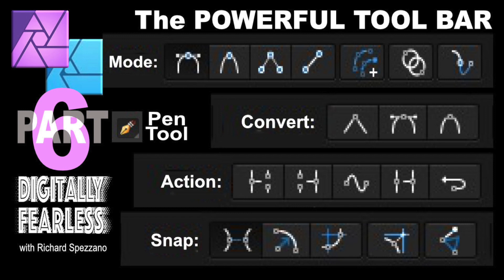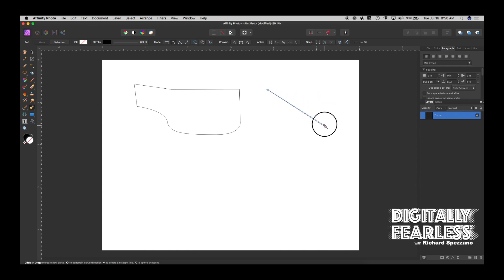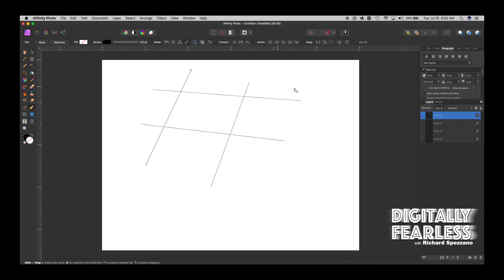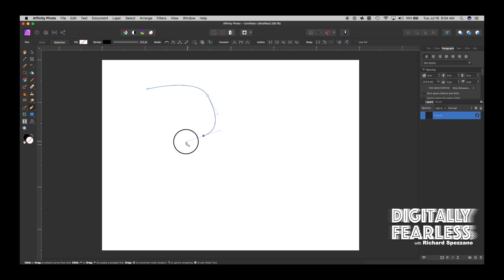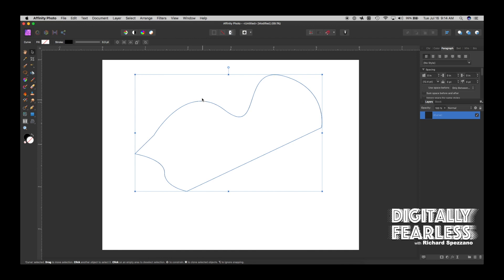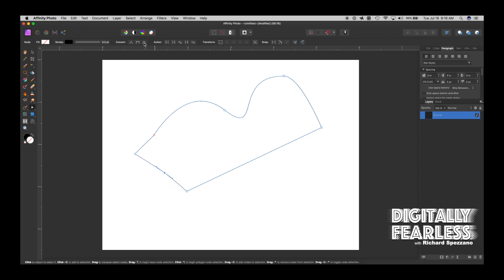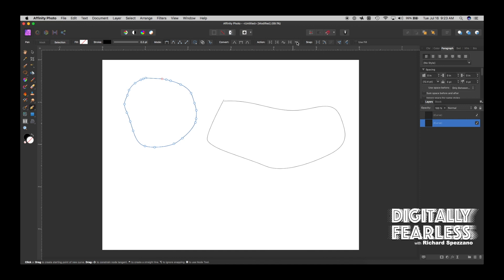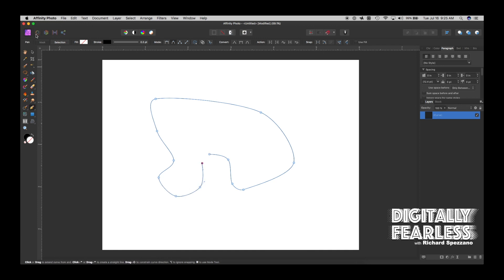Part 6 The POWERFUL TOOLBAR, Pen Tool Affinity Photo tutorial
Part 6 of my Affinity Photo POWERFUL TOOLBAR series focuses on the pen/node tool. The first half of the tutorial is good, but I warn you in the second half that I am experimenting and may need your comments to help me. If you missed parts 1 - 5, the links are below.